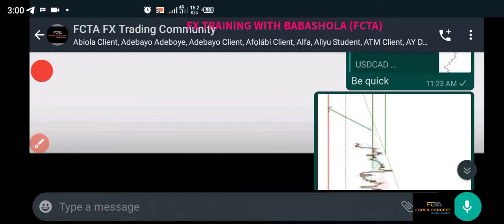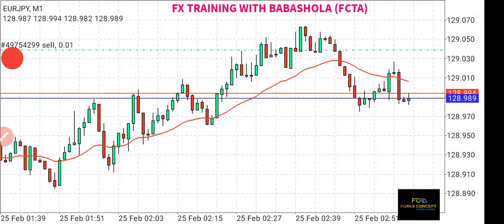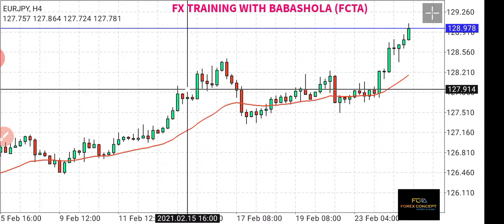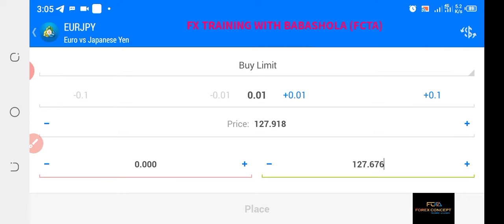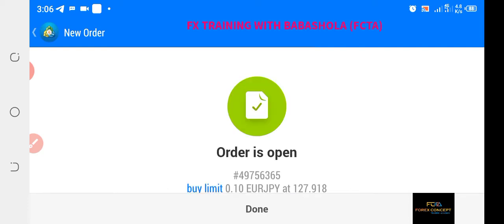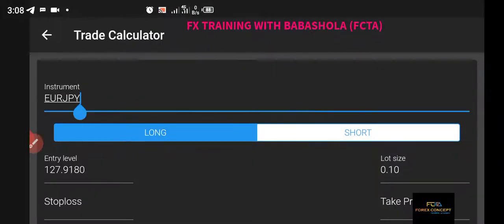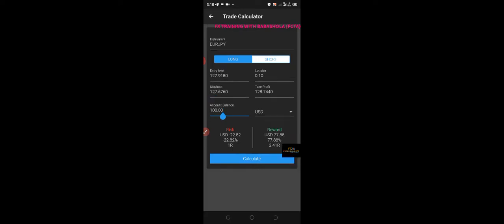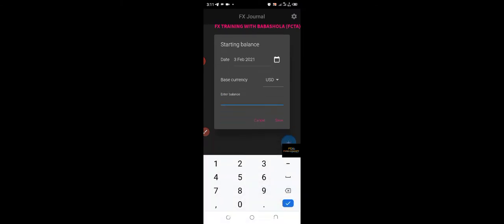How to input entries, and how to use FX journal